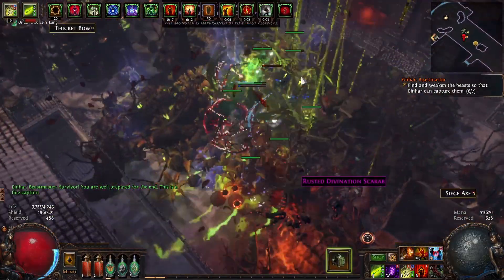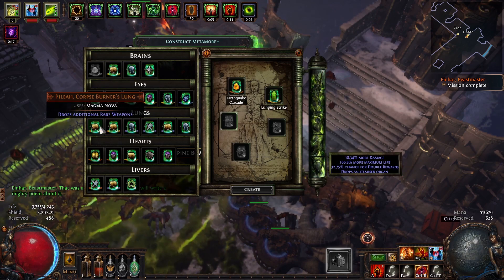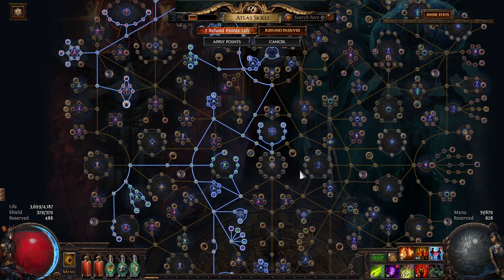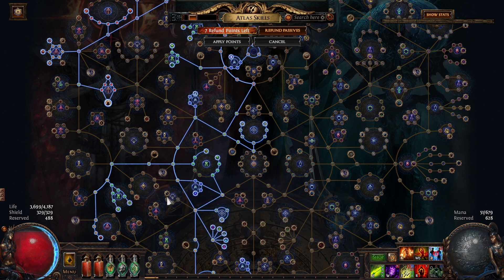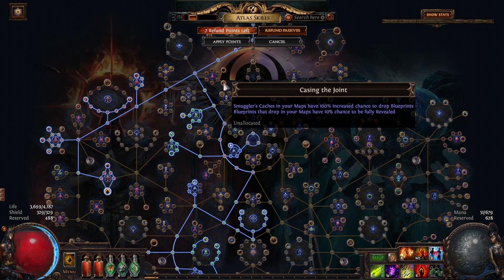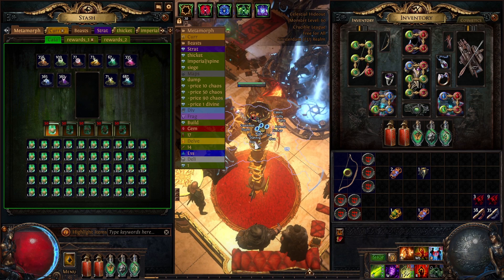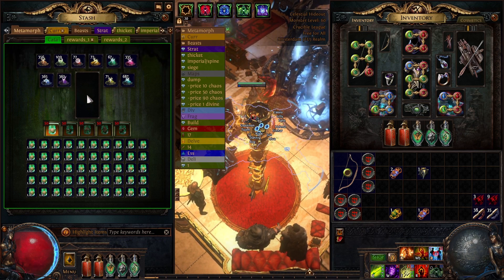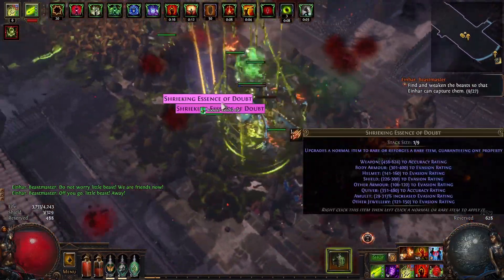Farming Strategy That Elevated My League Start | PoE 3.21 Crucible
Running metamorph, beasts and essence brought me a lot of currency. I'd like to share key choices, possible alternatives, explain certain details and show some less-know moments.

00:00 Intro + Strategy Requirements
01:14 Main Parts
06:23 Optional Mechanics
07:17 Itemised Sample (Organs) Mechanics
09:09 Extra Investment
10:37 Atlas & Map Choice
11:39 Map Example
18:32 How Do We Profit?
21:43 Weird/Interesting/Less-Known Stuff